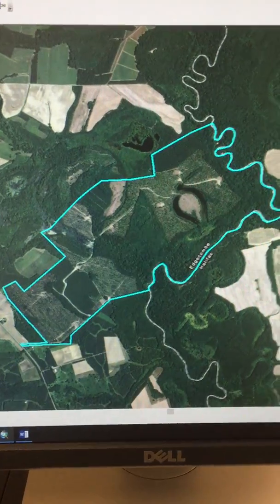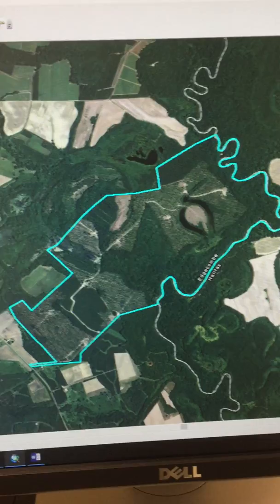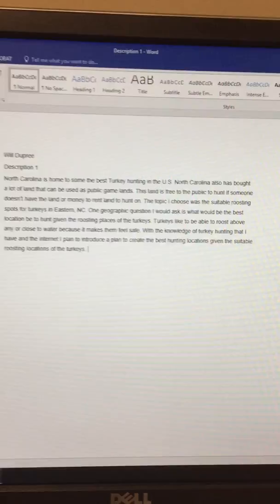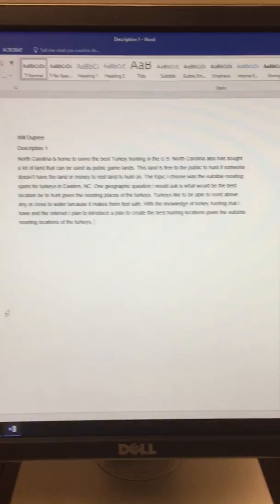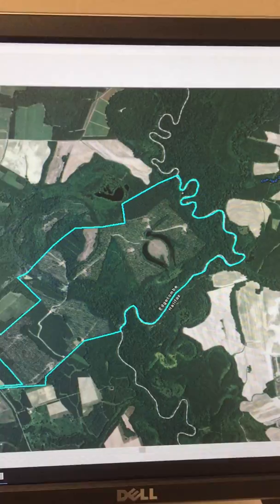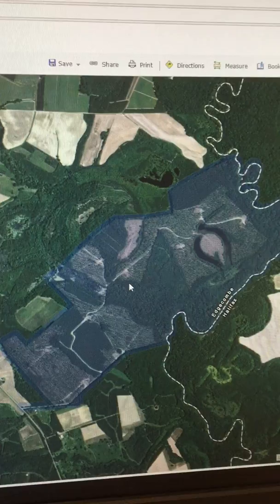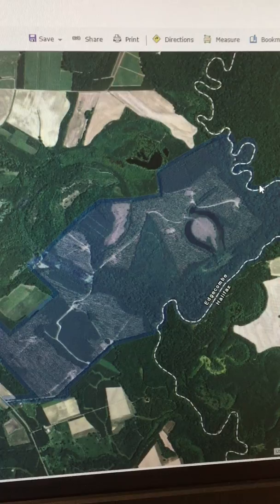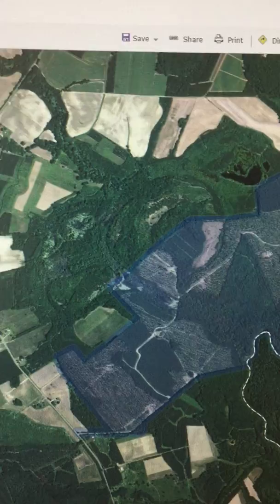NCSU GIS 410 Final Project Part 1